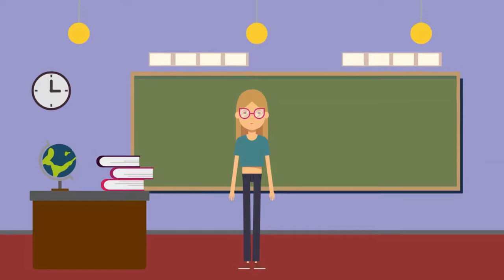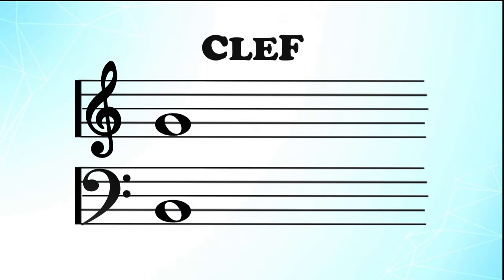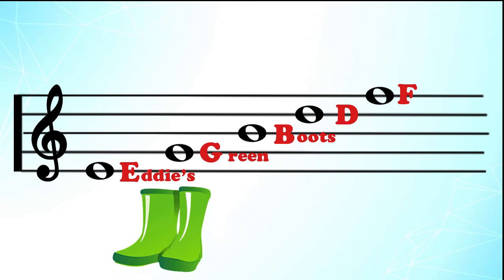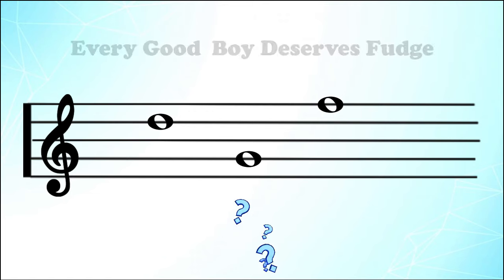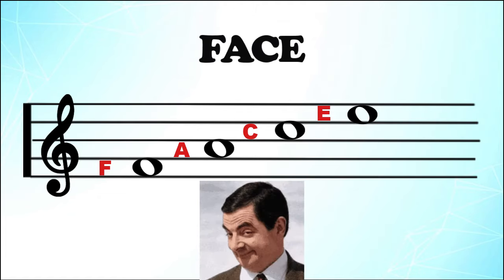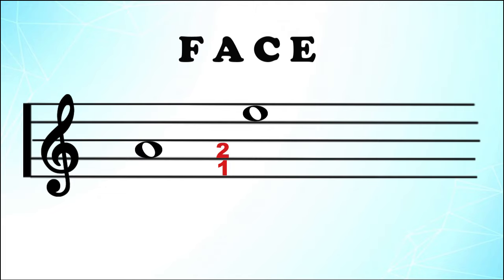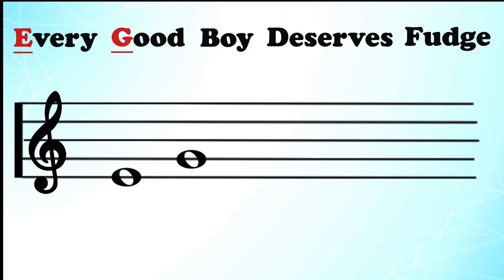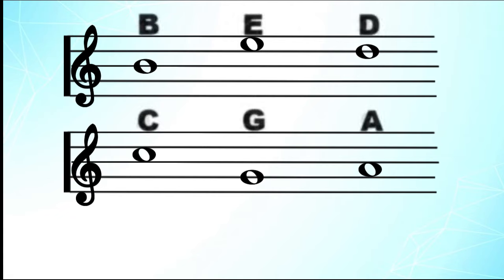Learning to Read Music: Treble Clef Lines and Spaces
In this video, you will learn how to read notes on the lines and spaces of the treble clef staff.  Have fun learning about music!